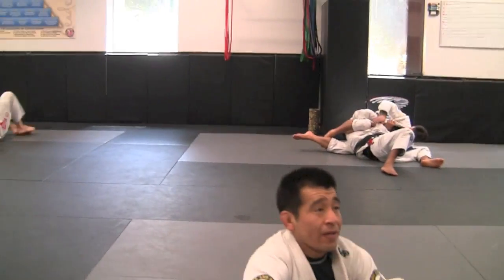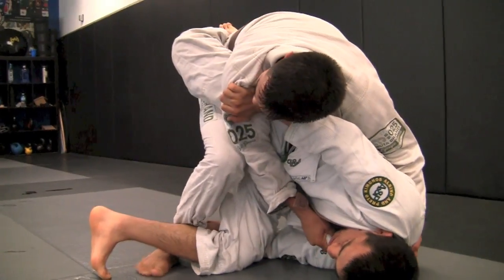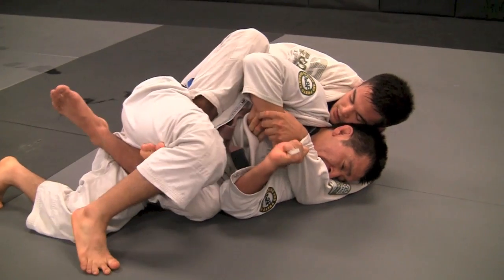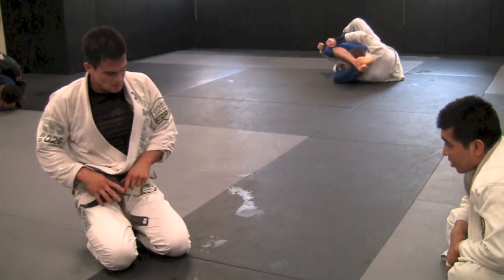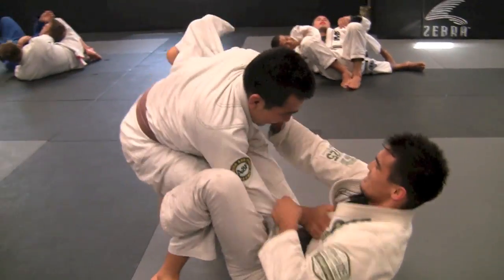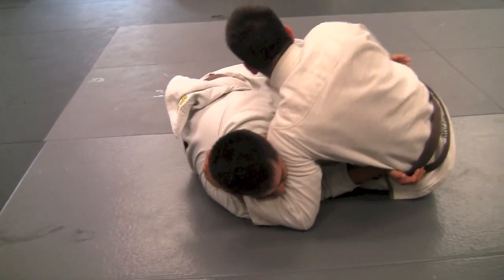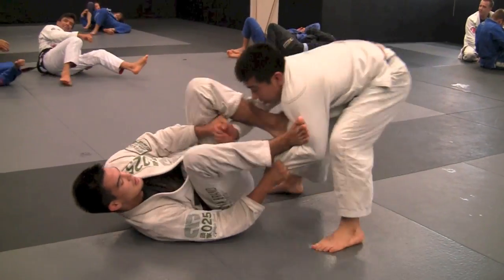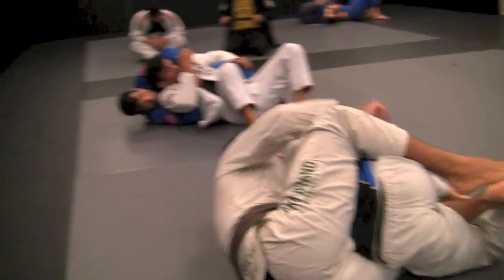After Thoughts Ep. 1 Isaac Doederlein ~ Cobrinha BJJ & Fitness Alliance Los Angeles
After Thoughts is a YouTube series that features students that train at Cobrinha's academy in Los Angeles. We will film a roll in class and then sit down with the student to do a commentary over the roll. Our first guest on the show is brown belt featherweight, Isaac Doederlein.

Cobrinha BJJ & Fitness
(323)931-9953